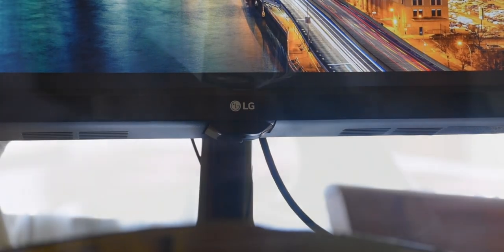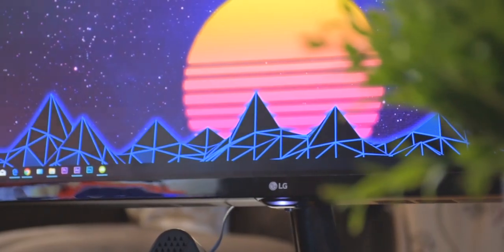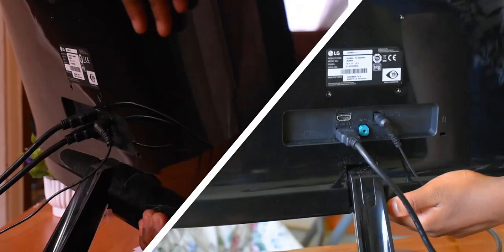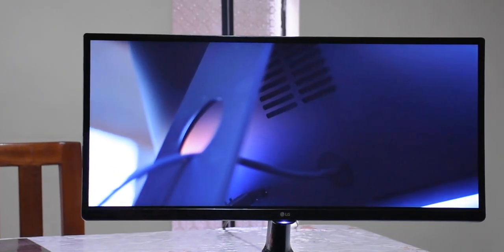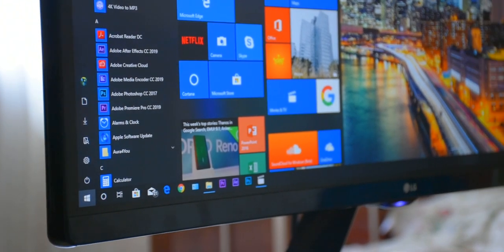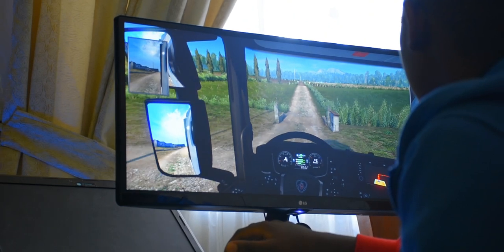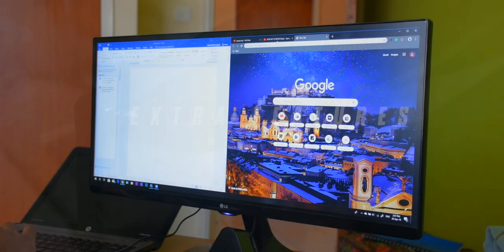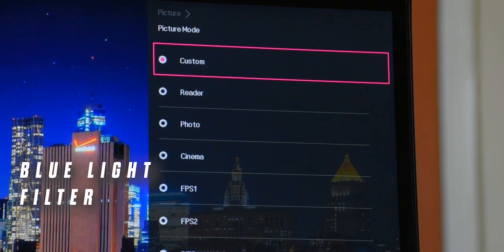LG 25" Ultrawide Monitor Review! Best Monitor Under $200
{Correction: 3:04
PPI is 111 not 302 as shown}

This is my review of one of the best cheapest Full HD monitors that you can find on Amazon and Ebay. It offers so much for such an incredible amount of money.

Also keep the questions coming for a future Q&A video.

Links to Amazon and Ebay
Ebay;